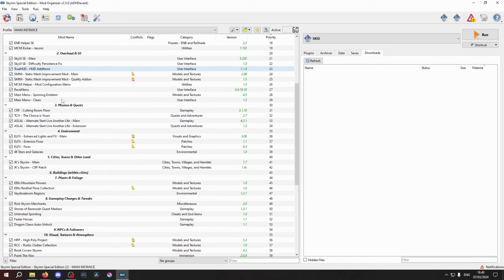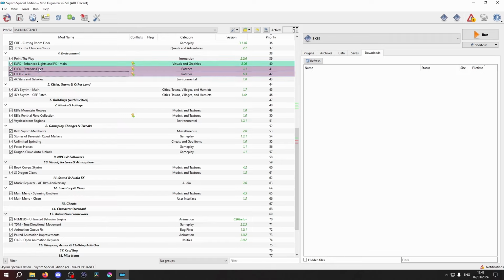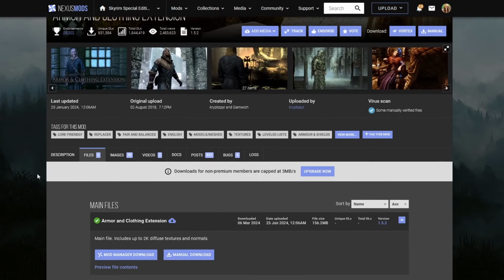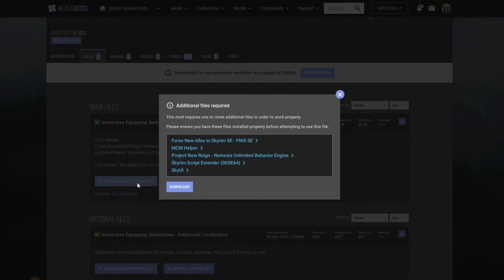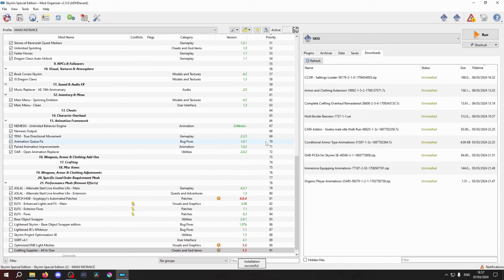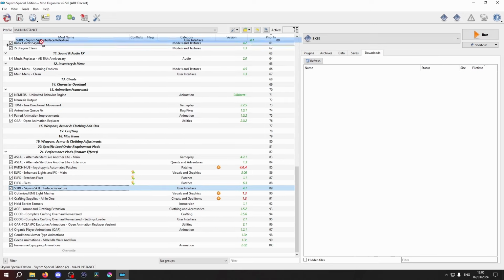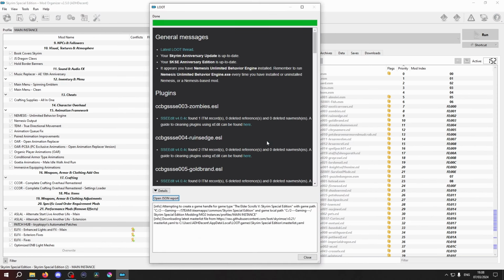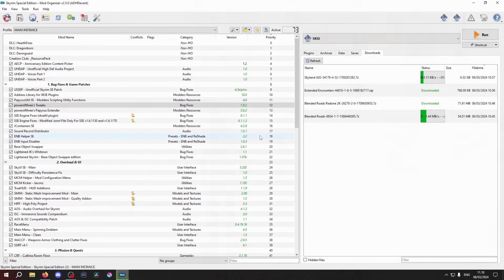Skyrim PERFORMANCE Mods & Animations | How To Install Guide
EPISODE 10 | Optimizing Mod Priority & Improve Performance
Restructuring our Mod Build to improve the Priority of our installed Mods & Installing a few mods that will boost your game performance without missing out on quality.
CHAPTERS

0:00 - Intro
0:10 - Adjusting Mod Priority
3:04 - Replacing a Mod
3:50 - Mods To Improve Performance
5:00 - Performance Mods for Animations
13:58 - Updating Mods

THE COMPLETE GUIDE Series

A Step By Step Guide To Modding Skyrim on PC in 2024. Using the same example throughout the series, with no assumptions on what you may or may not know.

Each mod has been chosen and installed at a certain point, so you will already have any 'REQUIRED MODS' installed when you reach that stage.

The series will include techniques that will help you better understand how to mod on your own, so you are aware of what is required when you decide to take your own path.

NEXUS IDs

Ethereal Cosmos SE - 5728
Skyrim Project Optimization - 14084
Base Object Swapper - 60805
Lightened Skyrim BOS Edition - 111475
Armor and Clothing Extension - 19002
Skyrim SE Skill Interface Re-Texture - 1523
Lightened JK's Whiterun - 111896
Hold Border Banners - 1737
Crafting Supplies All In One - 2359
OAR-PCEA - 48540
Organic Player Animations - 99270
Conditional Armor Type Animations - 51507
Goetia Animations Idle Walk and Run - M: 68625 / F: 68005
Immersive Equipping Animations - 77187
Complete Crafting Overhaul Remastered - 28608
CCOR Settings Loader - 58179
Optimized Meshes for ENB Lights - 68843
The Process of Each Video:

1. Script Writing
2. Stress Testing In Game for Compatibility & Performance
3. B-Roll Game play Shots of the Mods
3. Removing Selected Mods
4. Filming of the Installation of the Mods
5. Recording The Voice Over
6. Editing - Including: Compiling Footage & Trimming, Titles & Text, Visual Aids, SFX & Music, Mastering & Final Render
7. Manually Transcribing - Auto Generated are not great & many follow without sound &/or are hard of hearing.
8. Thumbnail - Design & Edit
9. Sourcing Links for all mods for Convenience
10. Release
Attributes

Song: Prepare For War
Artist: Alexander Nakarada (@anakarada)